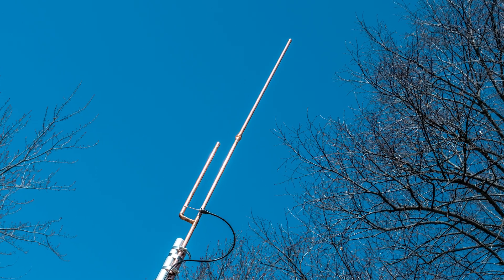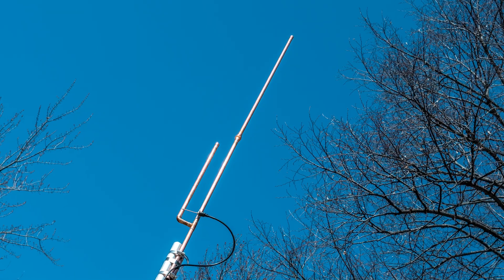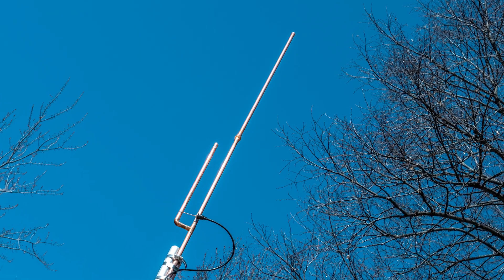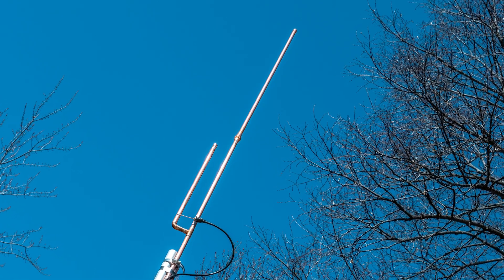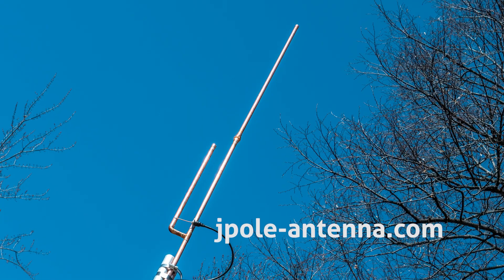Can a Technician License Really Talk to Europe With Just 20 Watts?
A viewer asks, "I have a Technician License, can I get European DX with just 20 watts?"